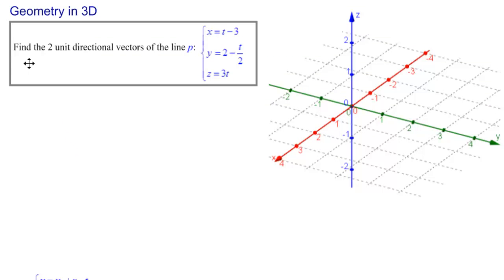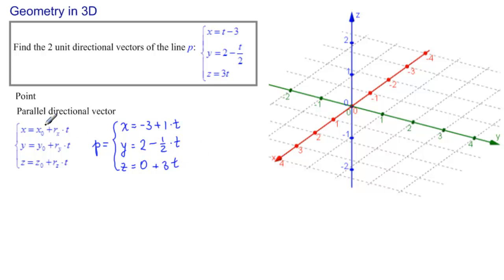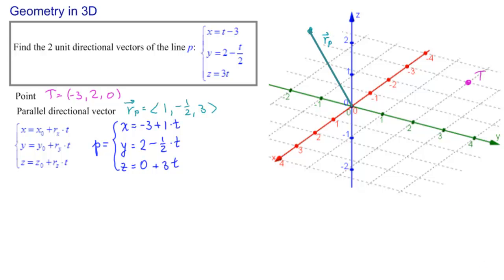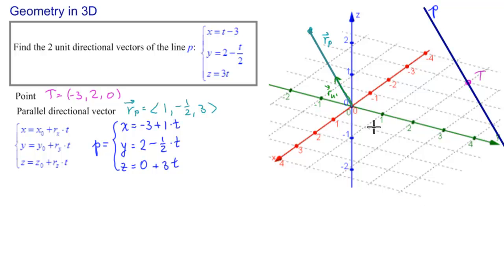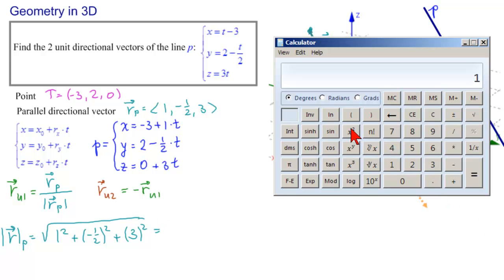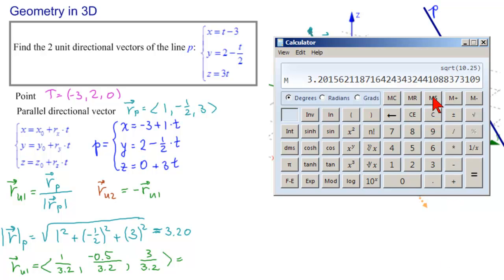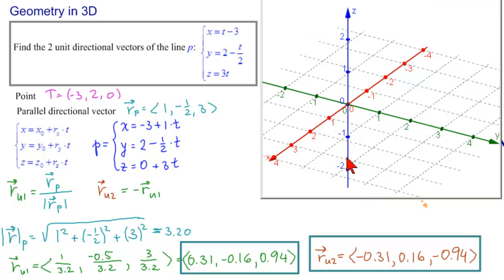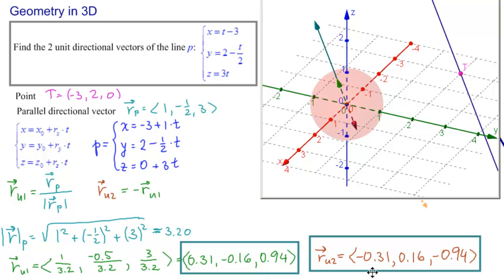Unit Directional Vectors of Line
Find the unit directional vectors of a line. Visualize 3D Geometry and Solve Problems.  More